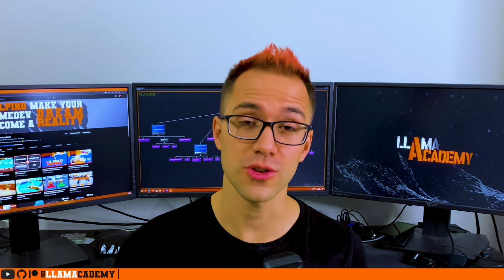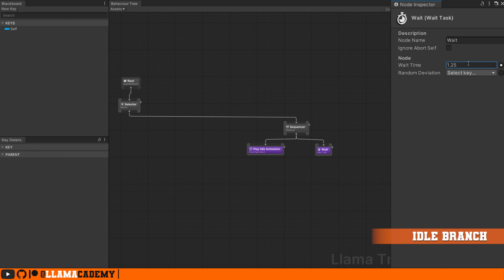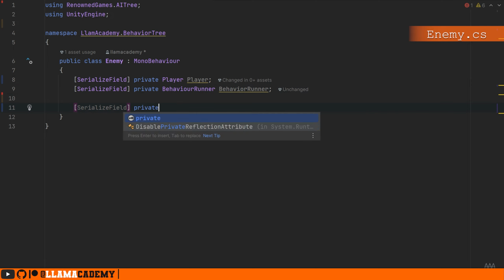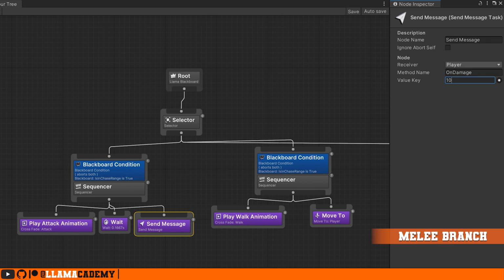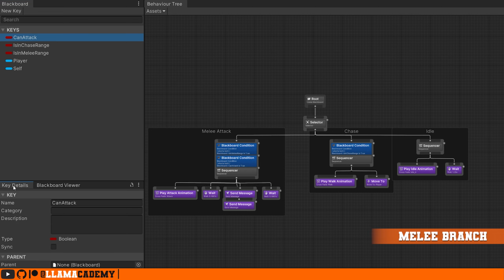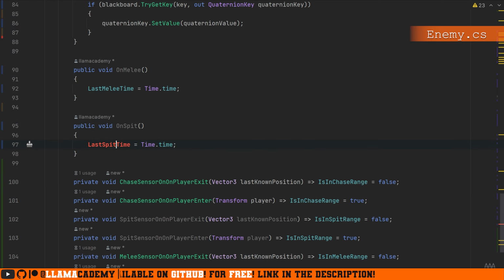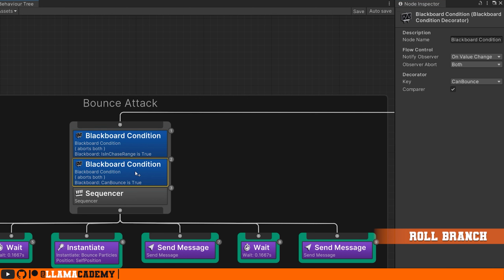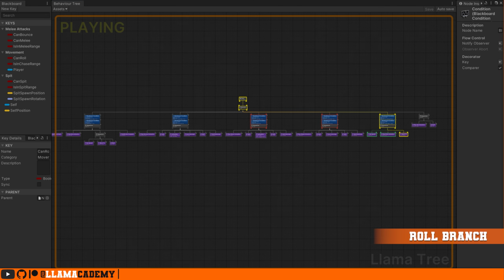Enemy Behavior Tree AI FULL IMPLEMENTATION (AI Tree) | AI Series 48 | Unity Tutorial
Learn how you can implement Enemy AI with a Behavior Tree!
This is a full implementation using AI Tree a powerful Behavior Tree framework with advanced features like Environment Query System (EQS) and a Perception System.
While we're using AI Tree specifically in this tutorial, you can use virtually any Behavior Tree framework to get similar results for this use case.

A special thank you to Renowned Games for the copy of AI Tree used in this tutorial 🧡!

👨‍💻 As always, all code from this video is available on GitHub
I cannot include AI Tree itself or the Quirky Llama since they are paid assets, but if you own those, simply import them and you are good to go!

Chapters:
00:00 Topic Introduction, What to Expect
01:54 Initial Setup of Behavior Tree & Blackboard
03:10 Idle Branch
06:08 Sponsor - Southern New Hampshire University
07:49 Chase Branch
11:14 Detect Players - PlayerSensor.cs
11:49 Catch Events & Feed Blackboard Chasing Data - Enemy.cs
14:33 Hook up References, Physics Setup, & Demo Chase
16:51 Melee Attack Branch
19:08 Feed Blackboard Melee Attack Data - Enemy.cs
22:14 Simple Damaging in Player.cs
22:39 Melee Scene Configuration & Demo
23:37 Prevent Moving while meleeing
24:13 Spit Attack Branch
26:00 Spit Projectile - Spit.cs
26:59 Spit Projectile Prefab
27:29 Feed Blackboard Spit Attack Data - Enemy.cs
29:59 Spit Scene Configuration & Demo
30:36 Bounce Attack Branch
32:09 Feed Blackboard Bounce Attack Data - Enemy.cs
32:51 Bounce Scene Configuration & Demo
33:16 Roll Attack Branch & Impact Sensor Object
34:32 Detect Rolling Collisions - ImpactSensor.cs
34:59 Roll Attack Branch Continued
36:51 Feed Blackboard Roll Attack Data - Enemy.cs
38:43 Roll Scene Configuration & Final Demo
39:26 Closing Thoughts, Support LlamAcademy